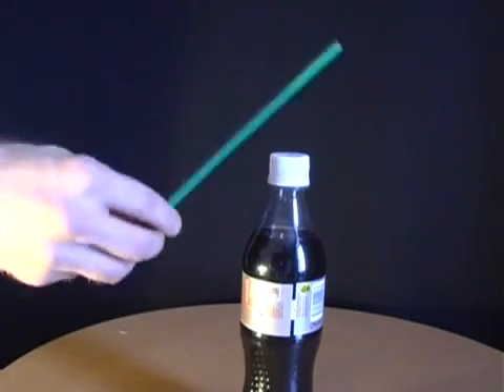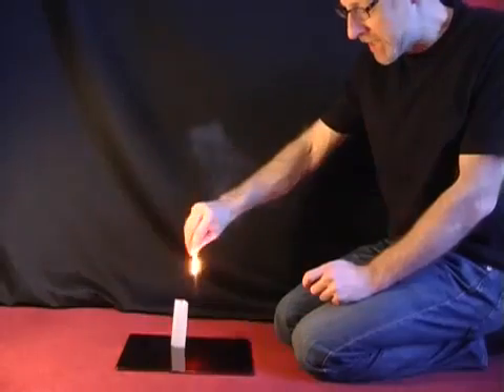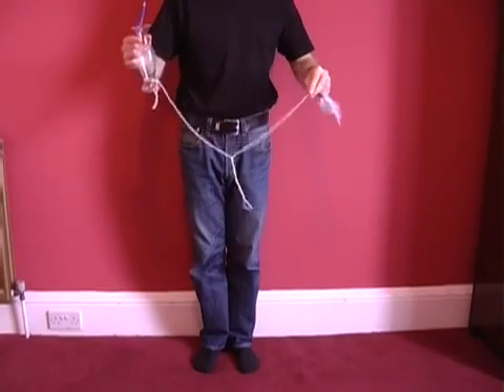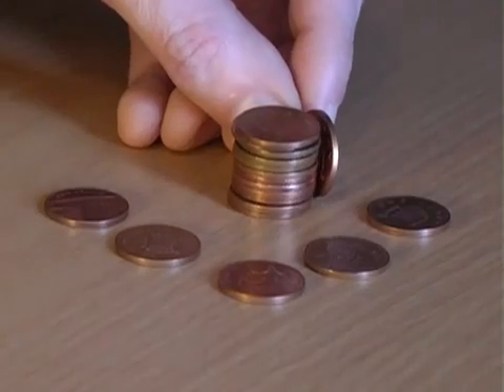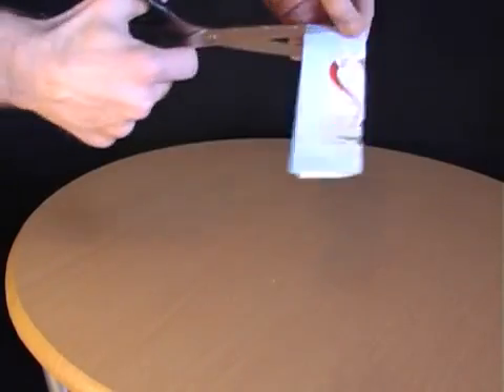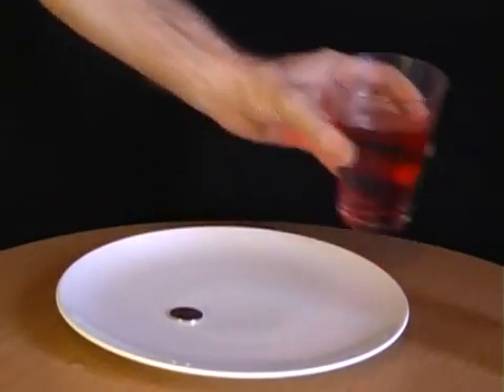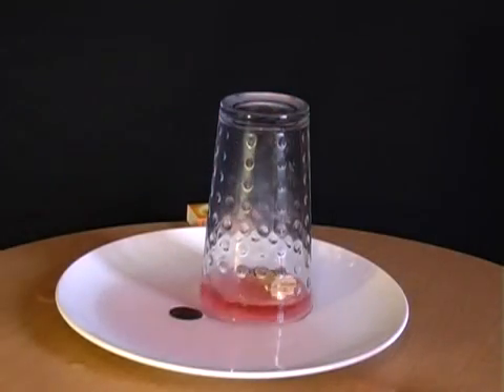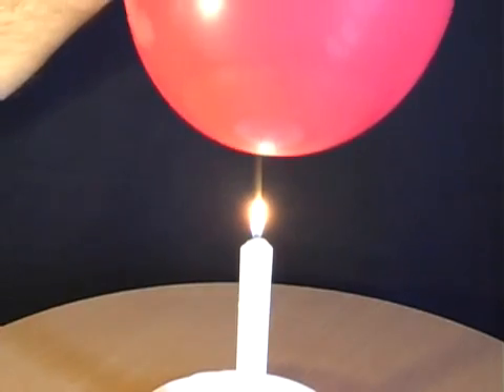10 خدع مدهشة فديو مدهش Amazing tricks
10 خدع علمية مدهشة يمكنك القيام بها وتجربتها Amazing tricks you can try